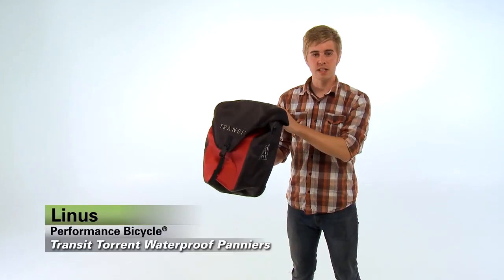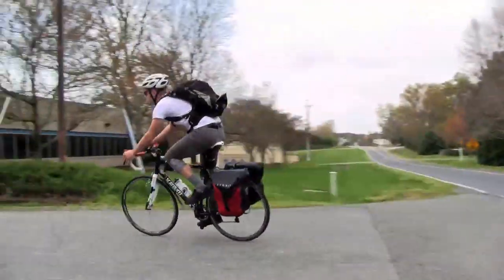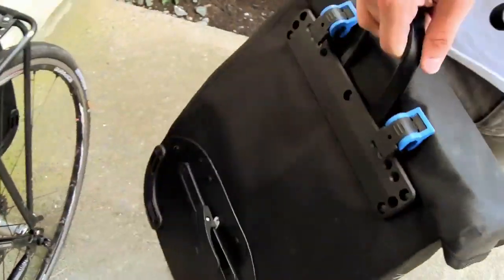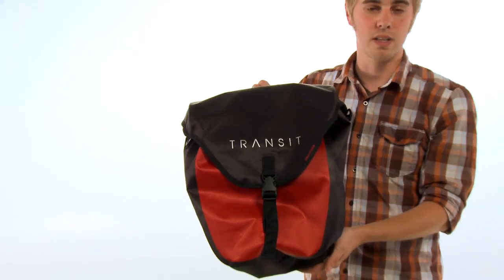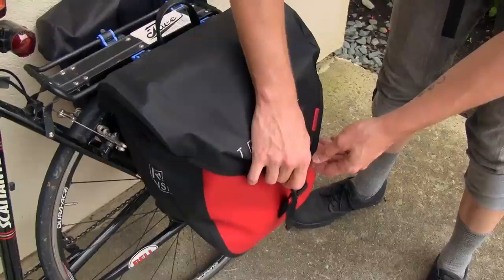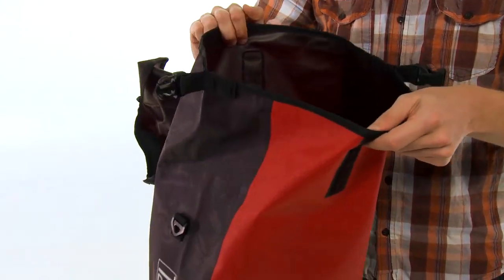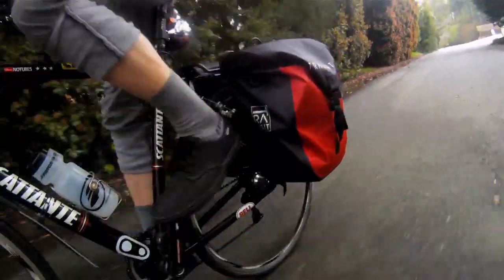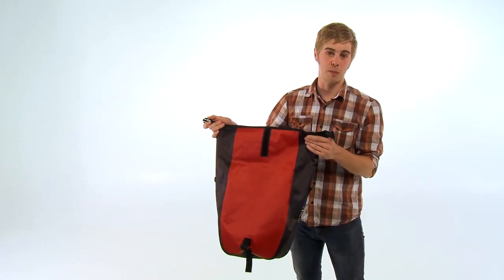Transit Torrent Waterproof Pannier Review from Performance Bicycle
Rain or shine, snow or sun, these things are an absolute necessity for your commuting or touring.  The Transit Torrent Waterproof Pannier from Performance Bicycle take on tough conditions all year round.  Click on the link below for full details.